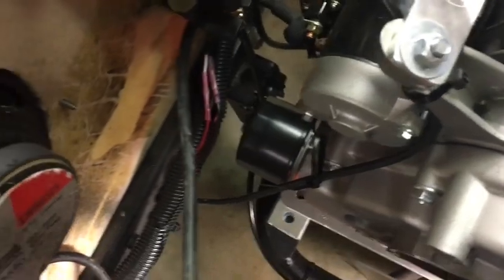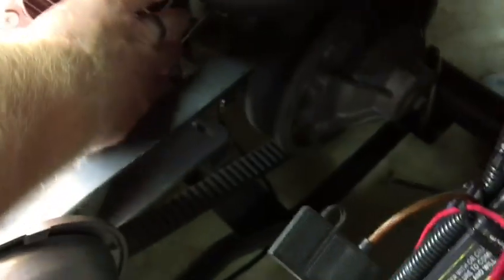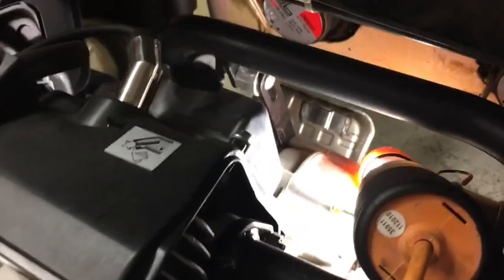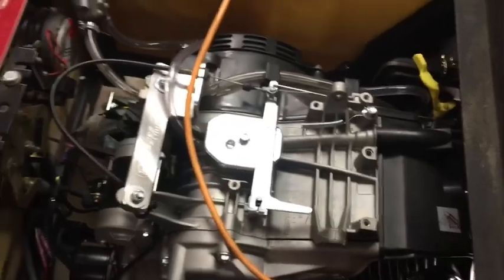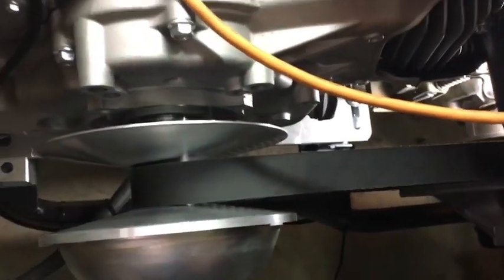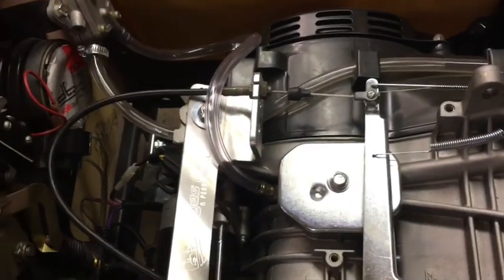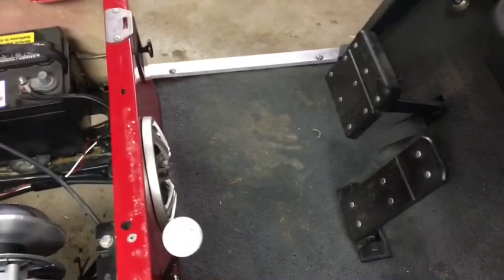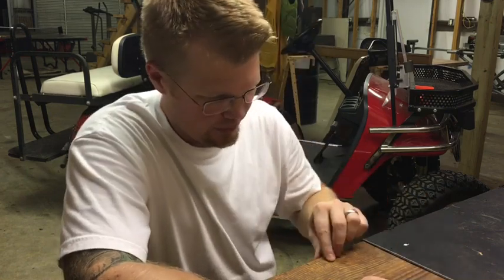EZGO Engine Upgrade Final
Upgrade install walk through: 625cc 23HP Big Block Engine Upgrade Kit for 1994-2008 EZGO